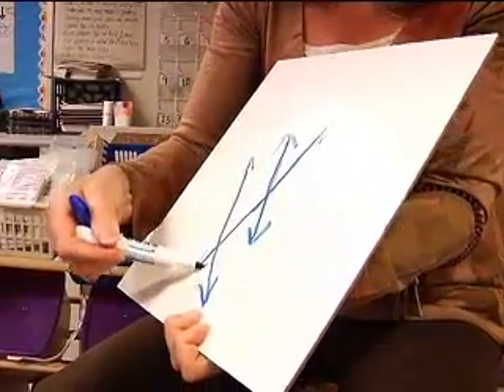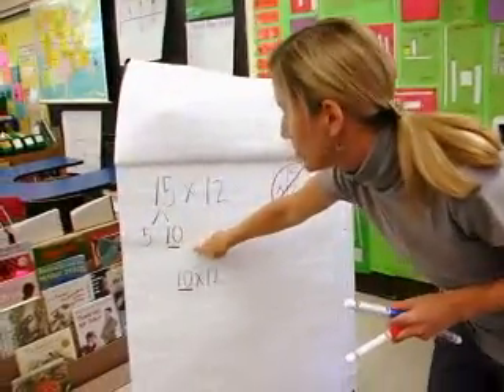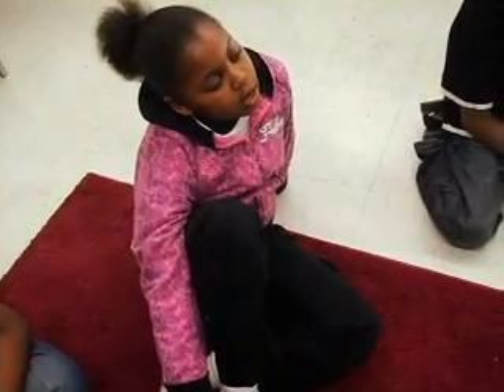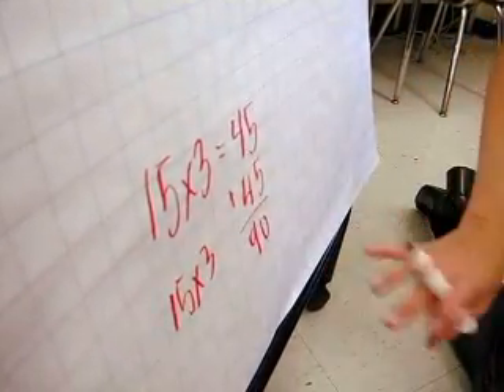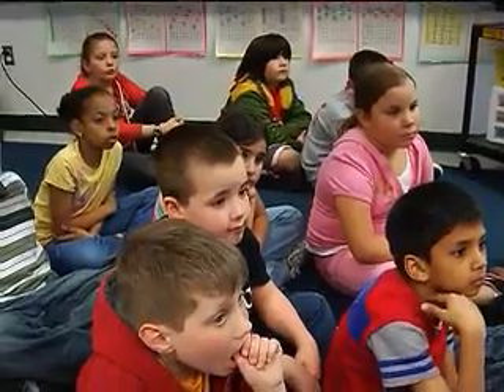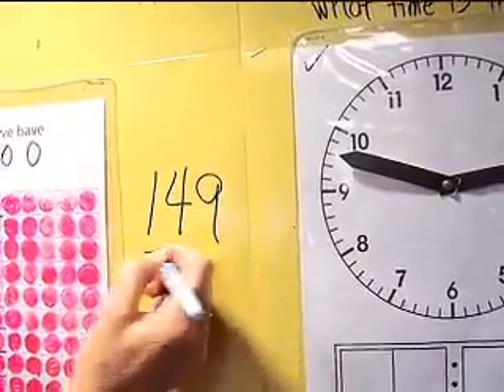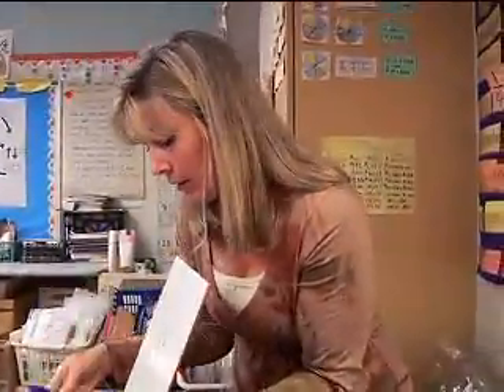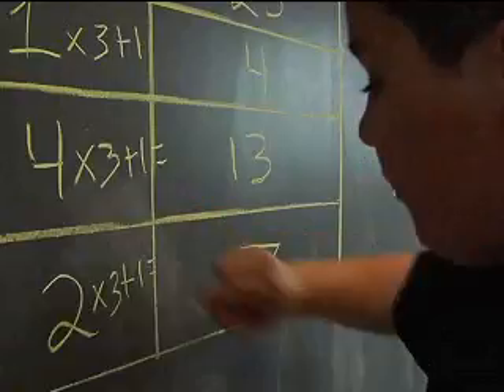What Does More Time Mean for Elementary School Math?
More Time for Math at MLK and Silvia Elementary School